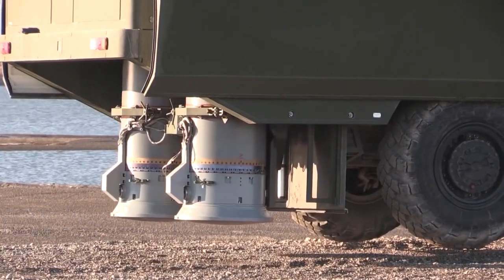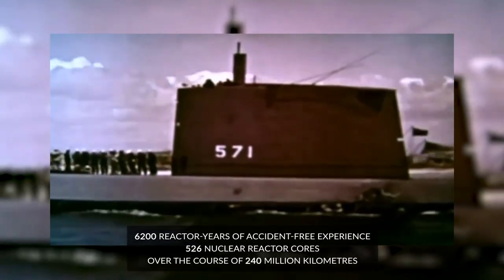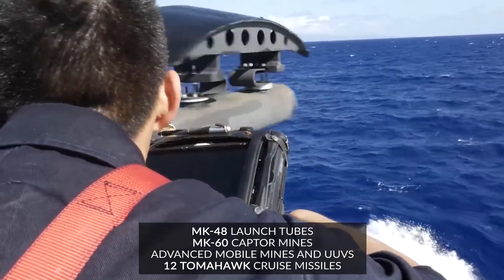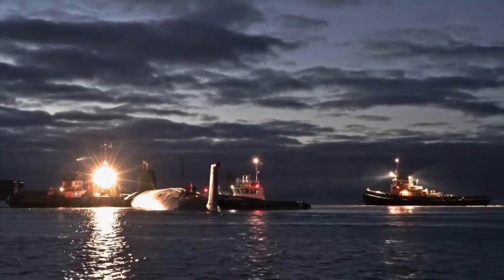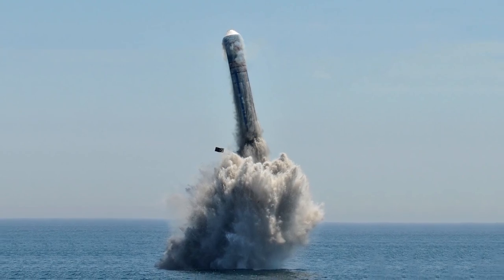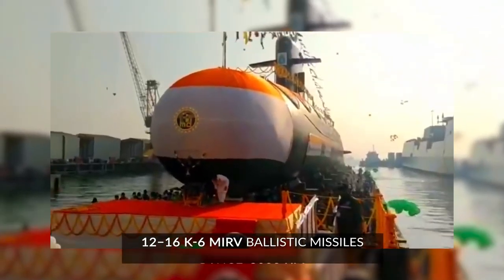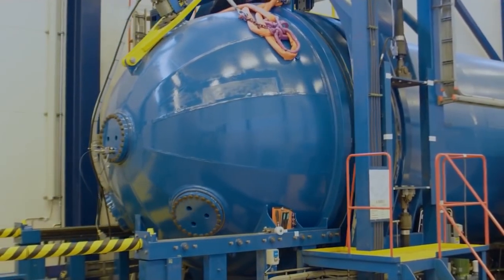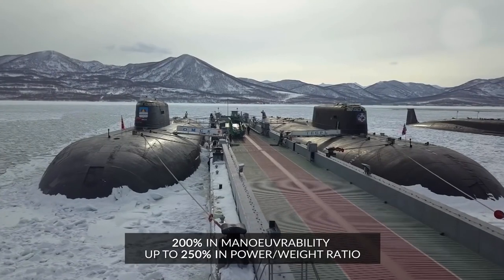The US Built A New Submarine The World Is Afraid Of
Join us on an extraordinary journey as we unveil the secrets behind the creation of a groundbreaking new submarine that has the world on edge. Witness the cutting-edge technology and innovation that went into its construction, from its state-of-the-art stealth capabilities to its advanced navigation systems. Explore the fears and concerns surrounding this extraordinary vessel, as well as the potential it holds for revolutionizing undersea exploration. Prepare to be amazed as we dive into the depths of the unknown with a submarine that will leave the world both in awe and afraid.